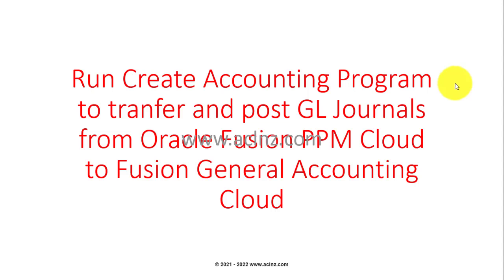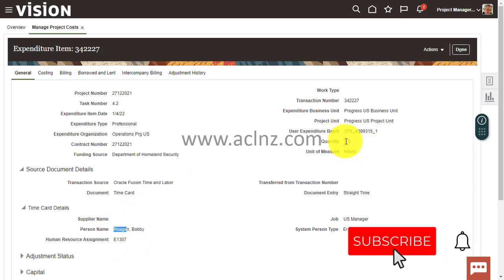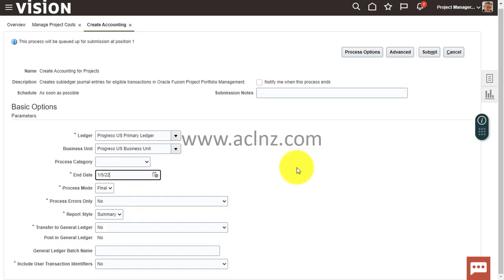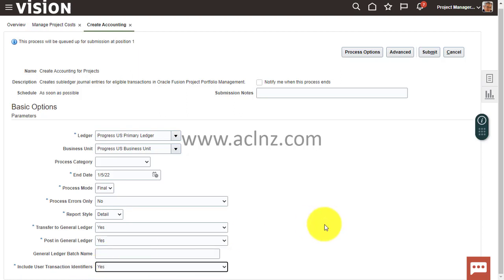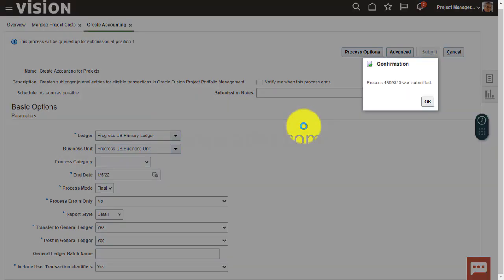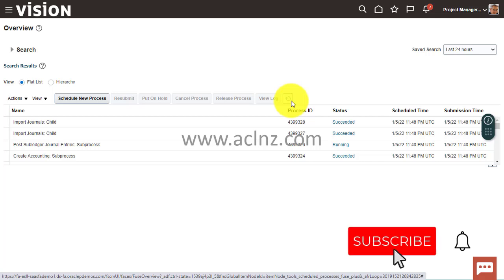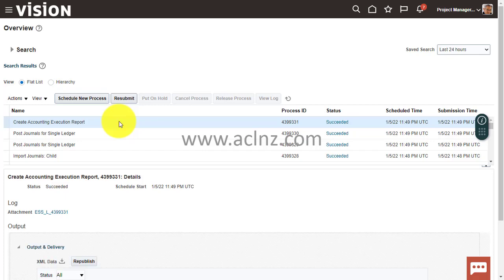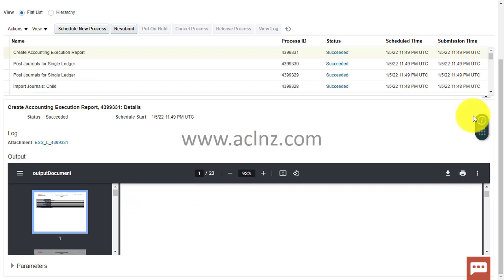How to transfer Cost Accounting Journals from Oracle Fusion PPM Cloud to GL? (on R13 / Ver 21D)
-- Related Courses =
1. Oracle Fusion Self Service Procurement Cloud Fundamentals
2. Oracle Fusion Grants Management Cloud Fundamentals
-- Trainer = Kabeer Khan, ex-Oracle New Zealand
-- Fusion Instance Release 13 / v 21D